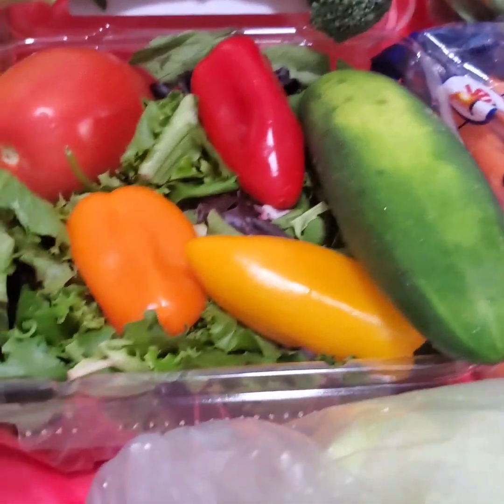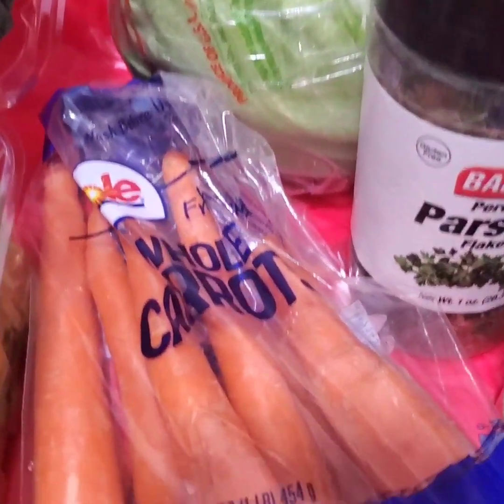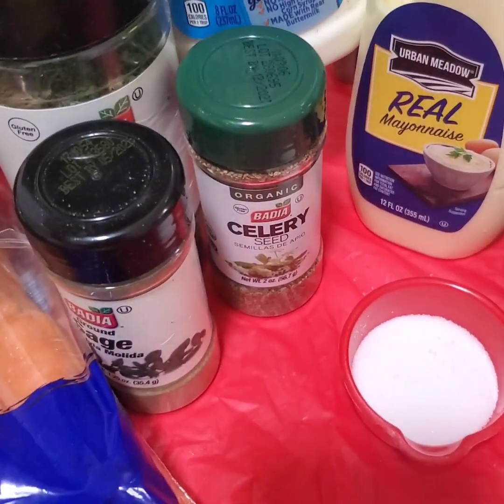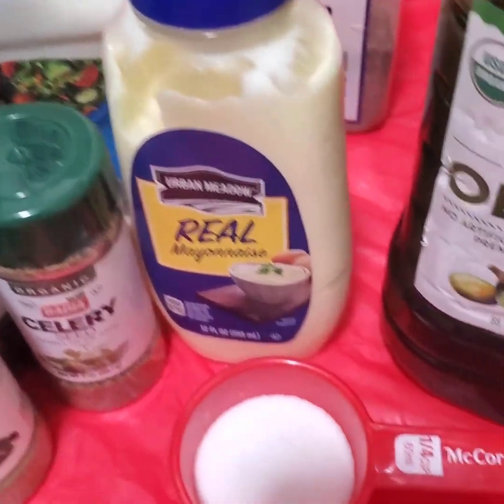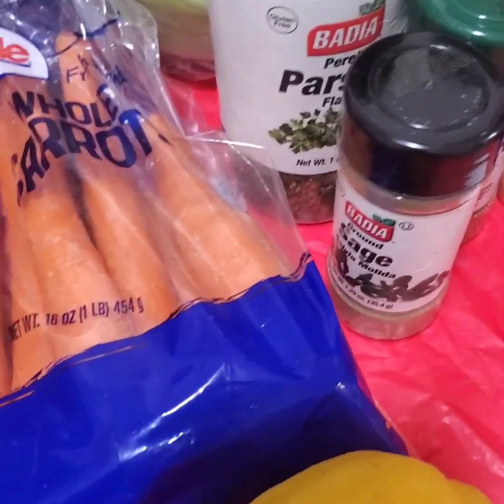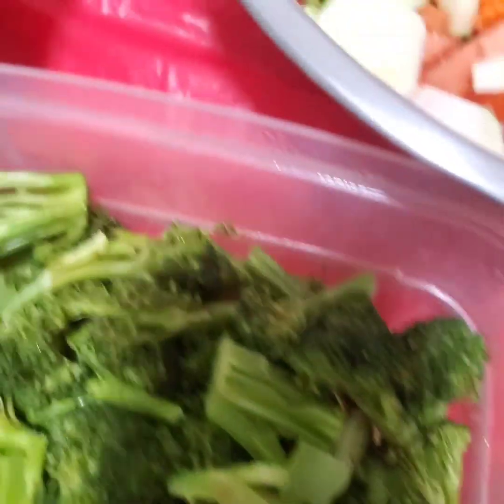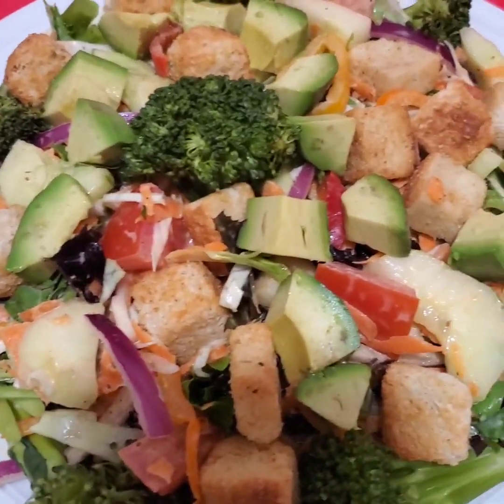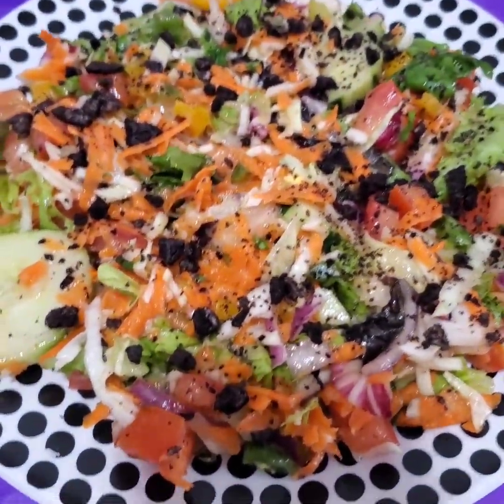How I make Salad 🥗 (Four different styles)howtomake